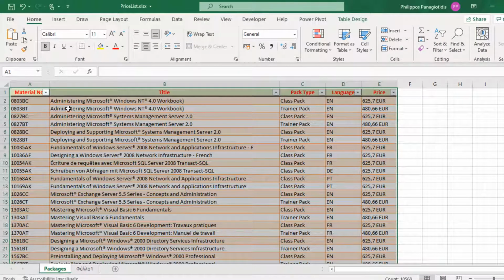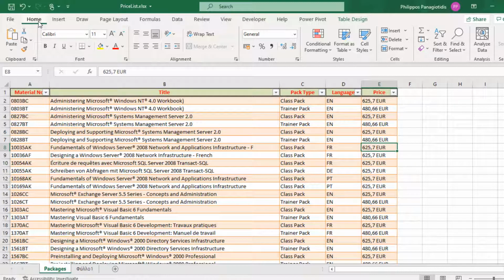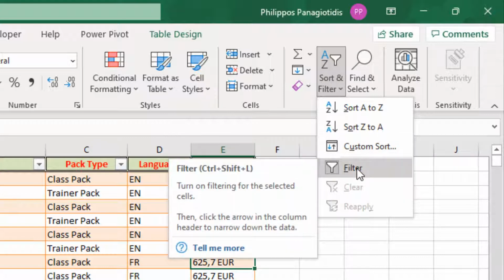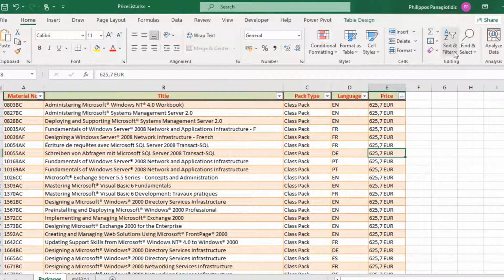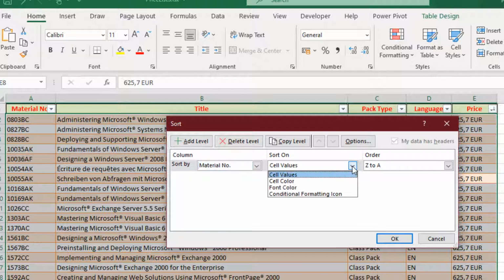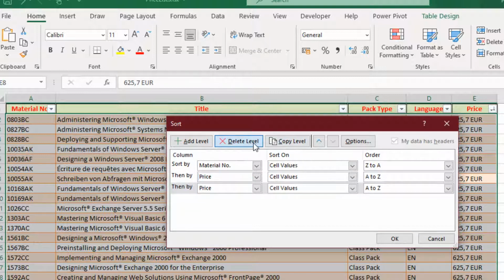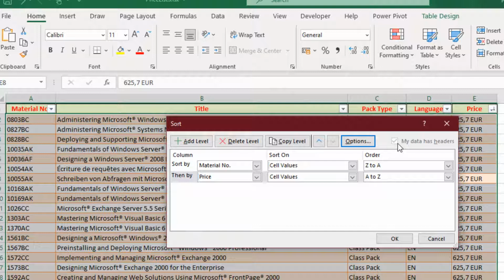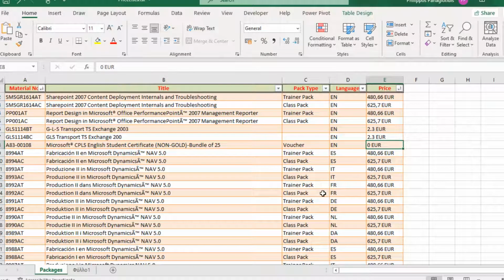How To Sort Data in a Microsoft Excel Spreadsheet?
In this video you will learn how to sort data in a Microsoft Excel spreadsheet.
Sorting helps you organize information quickly so you can analyze your worksheet more effectively.
You will see:
• 🔽 How to select the column you want to sort.
• 🔤 How to sort text in alphabetical order (A to Z or Z to A).
• 🔢 How to sort numbers from smallest to largest or largest to smallest.
• 📅 How to sort dates in chronological or reverse‑chronological order.
• 🎯 How to use Custom Sort to sort by multiple levels, such as by Department and then by Name.
• 🎨 How to sort while keeping your header row intact.
• 🚀 Practical examples of sorting real‑world data for faster analysis.

🎵 Credits
Music Theme: Find Your Way Beat — Nana Kwabena
Female Voice: LexPan
Intro Video: Best TV Static Animation + Sound Effects-YouToogle